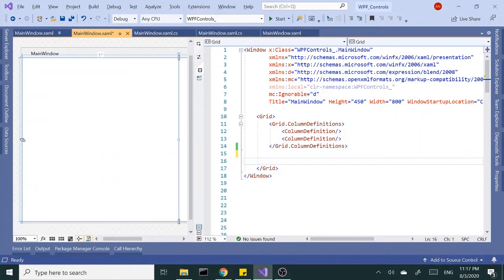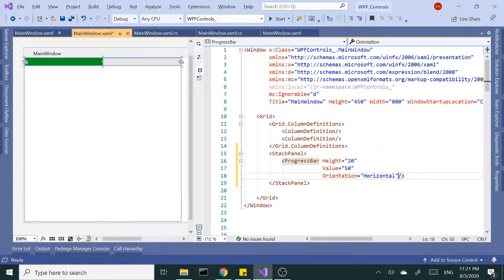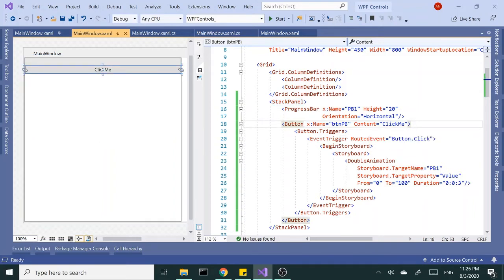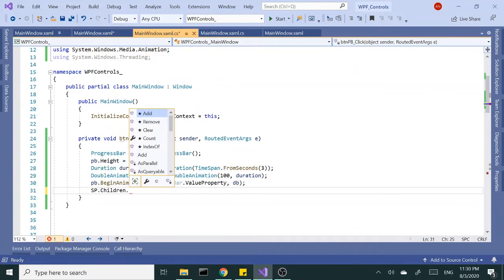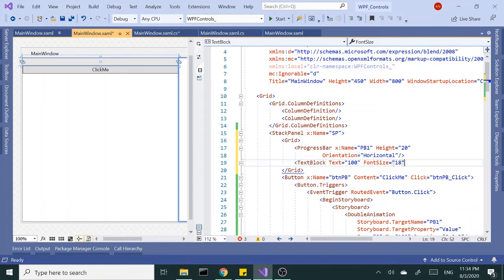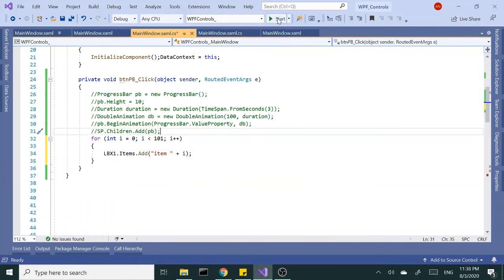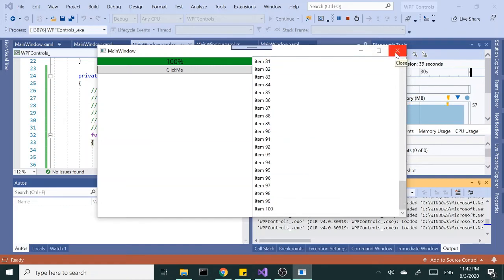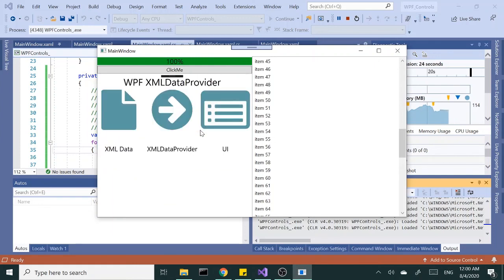WPF Controls | 13 -ProgressBar | HD | ProgressBar in WPF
Welcome to WPF Tutorials | Progress Bar in WPF

In this WPF tutorial, we're going to check out the progress bar in WPF. This demo will include a mix of XAML and C# fun.  We'll also see how to make progress bar move in sync with items added to a Listbox and then we'll have it move in sync with a slideshow.
Any question? Drop a comment please.

WPF Tutorial
Visual Studio
XAML, C#
How to create a Progress Bar in WPF
How to display progress in WPF

Subs & Likes welcome!!